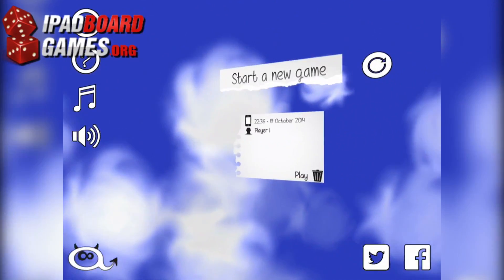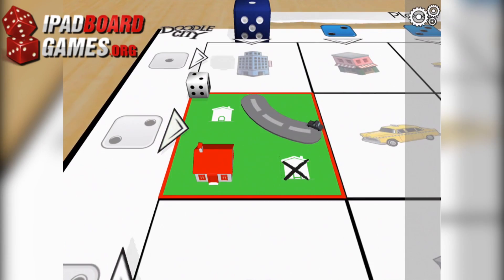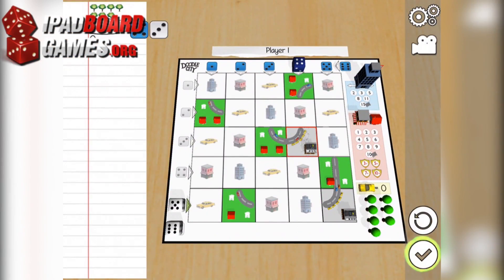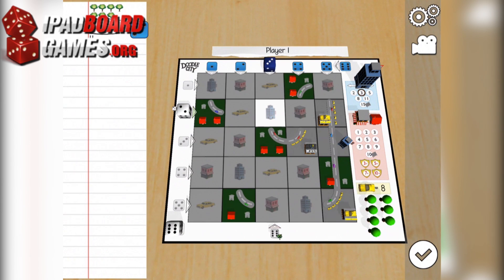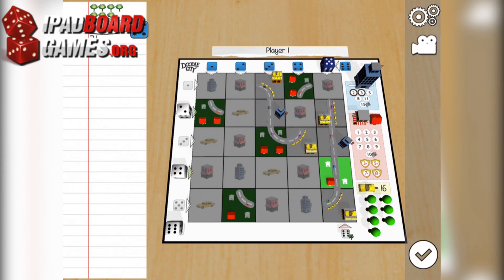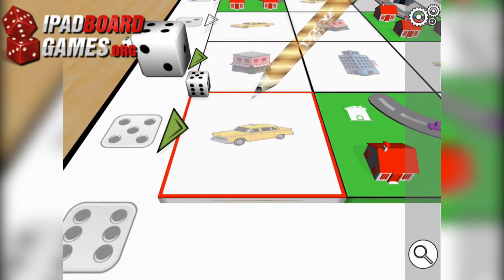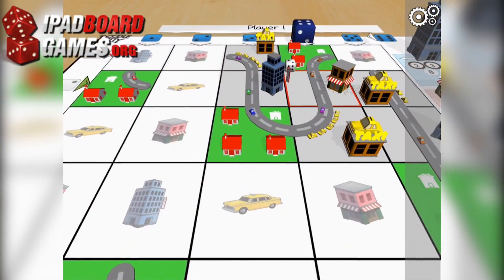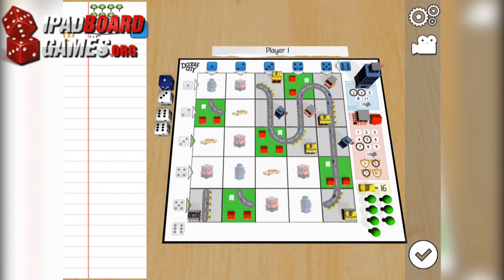Doodle City iPad Review